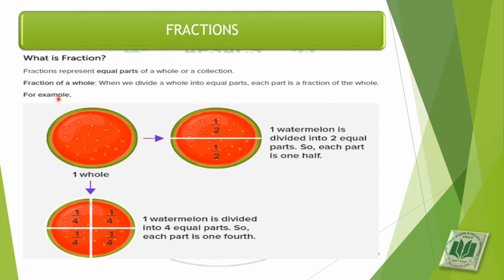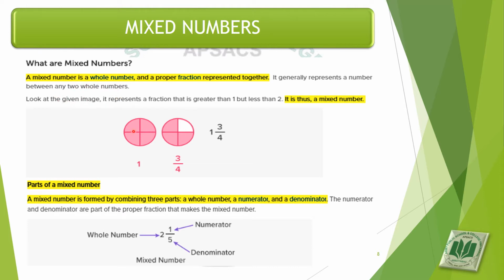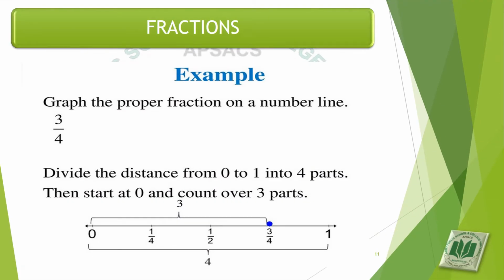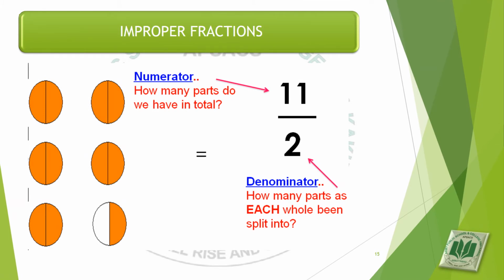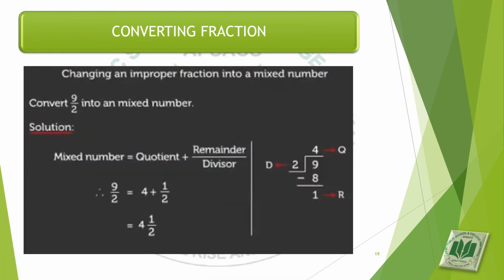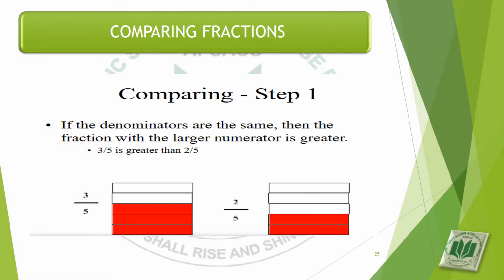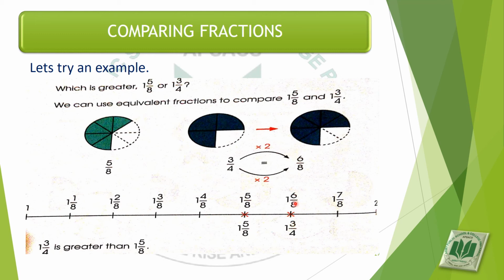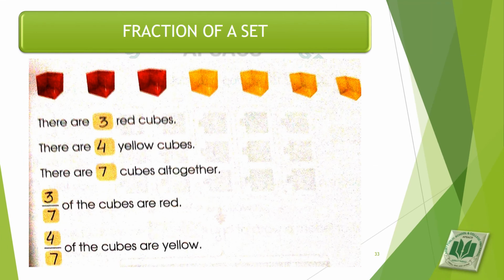Grade IV Week 9 10 Mathematics Chapter 3 Fractions